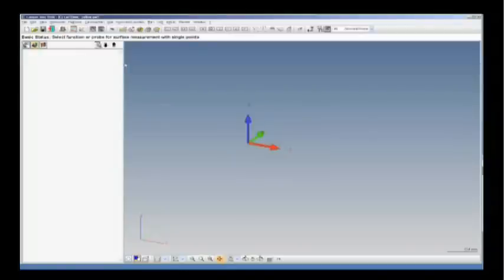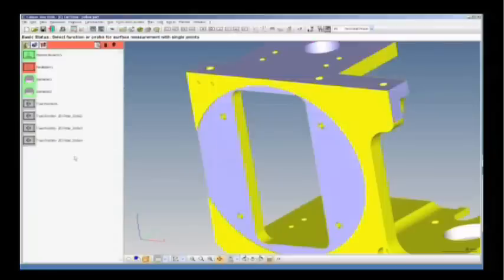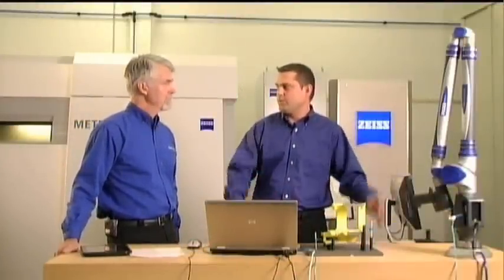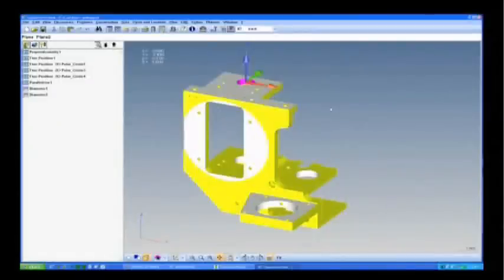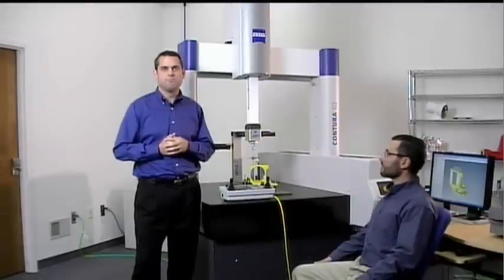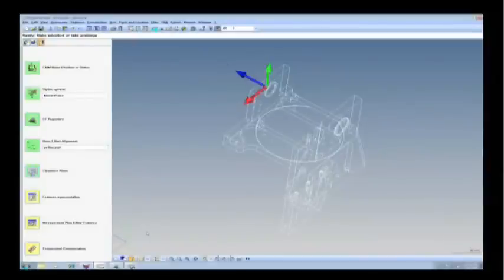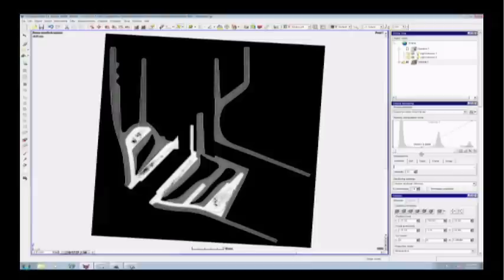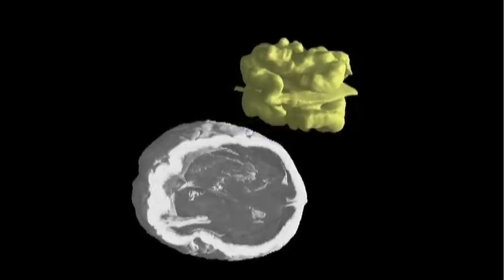Quality Digest TechnorazziLIVE: ZEISS Computed Tomography and CALYPSO Software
In the first half of this TechnorazziLIVE episode, the viewer can see the benefits of using CALYPSO as a common metrology software for both ZEISS CMMs and non-ZEISS machines. With CALYPSO software you will be able to increase your productivity while optimizing your measuring capabilities.